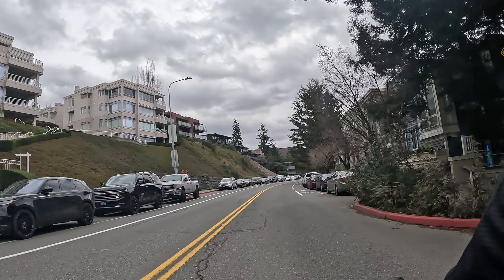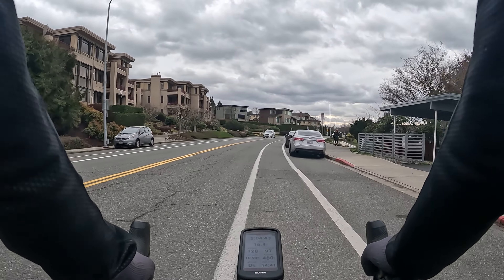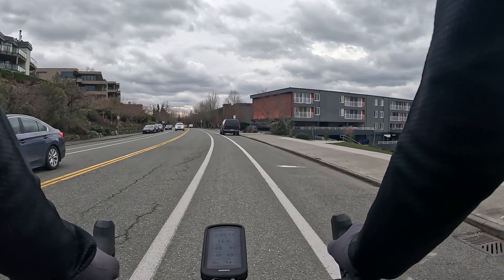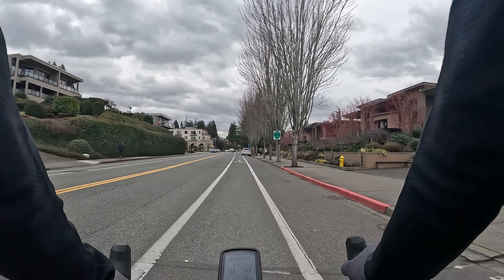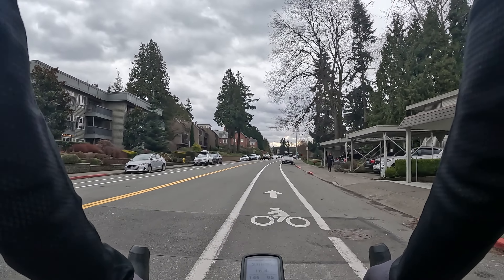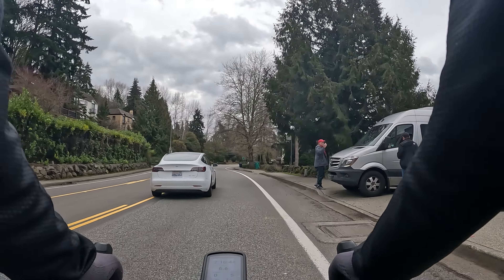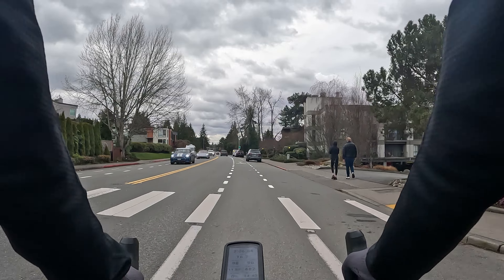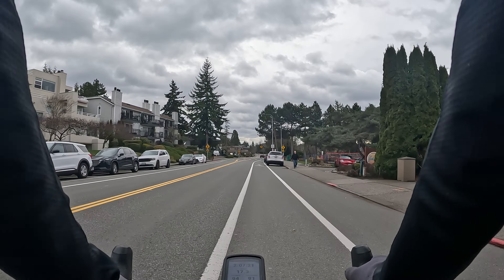How to Avoid Getting Doored on the Lake Washington Loop